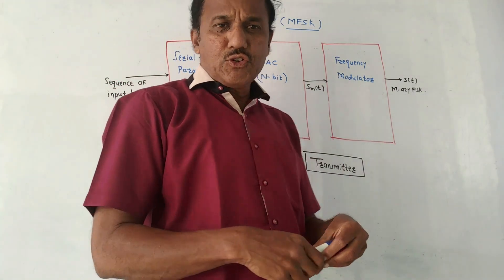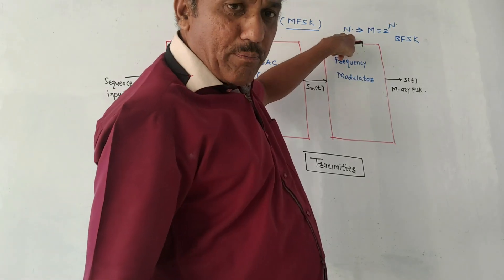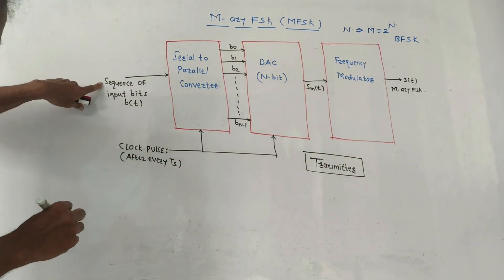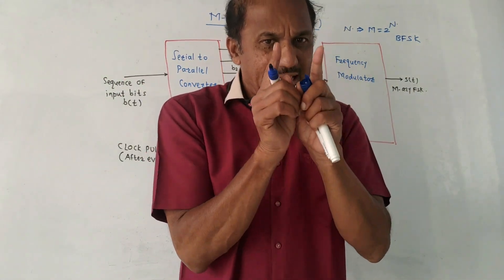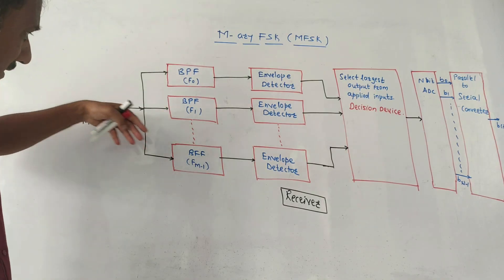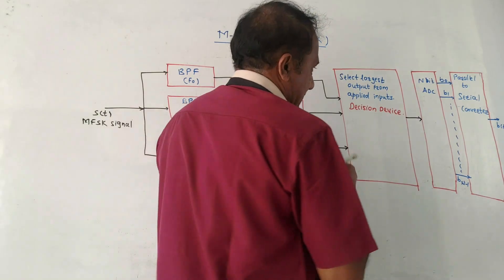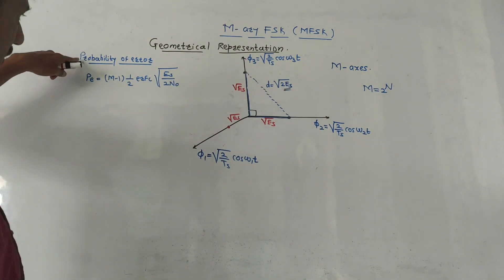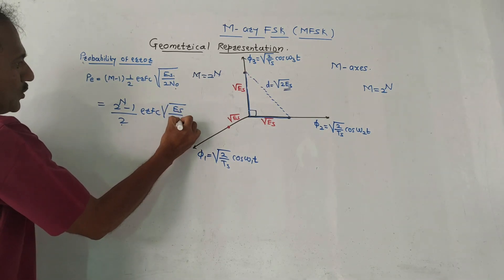M -ary FSK (MFSK)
This video provides an explanation of the transmitter and receiver of MFSK.

Unit -3 Digital Communication